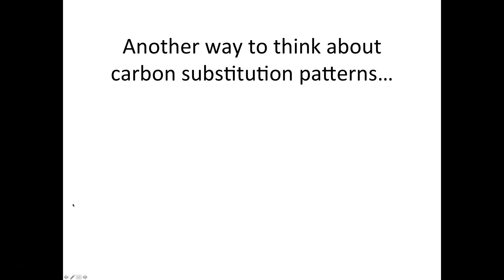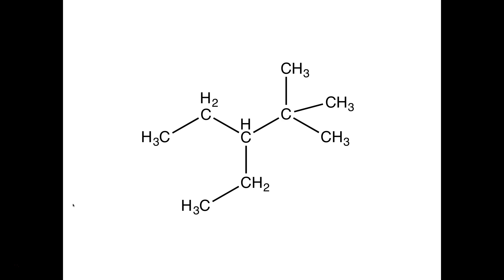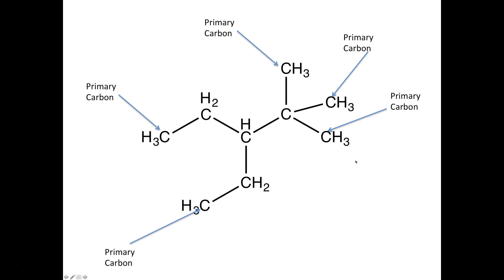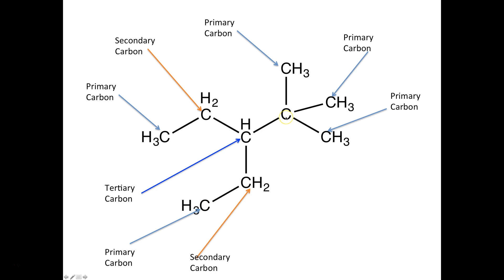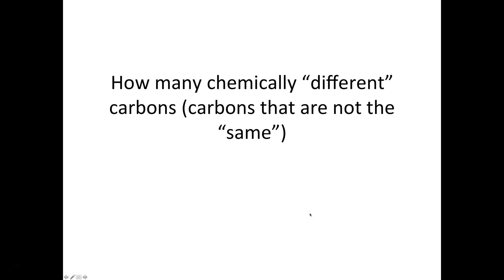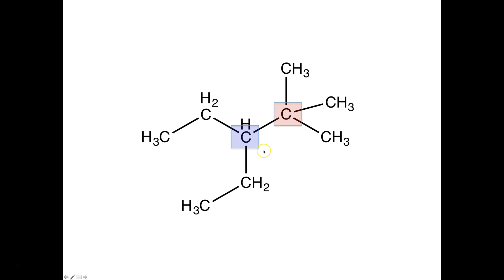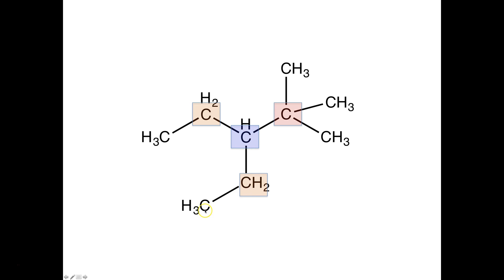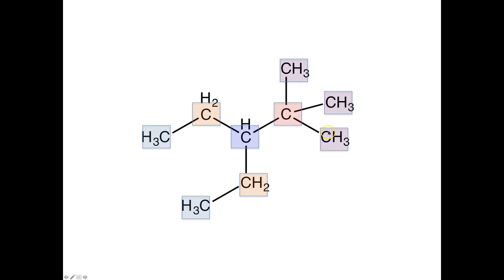types of carbon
How to identify different types of carbon